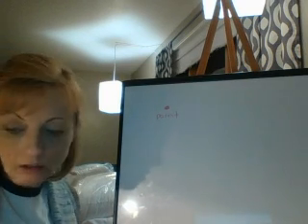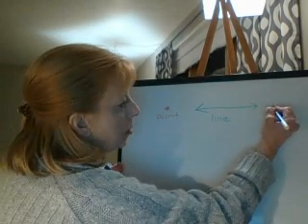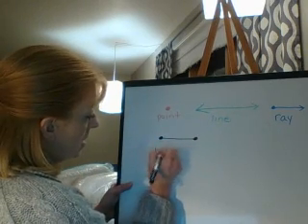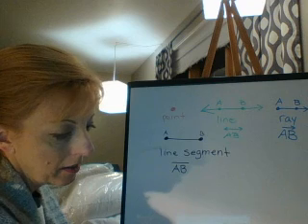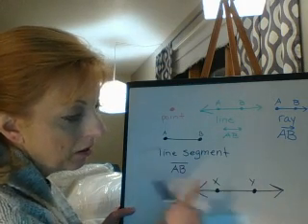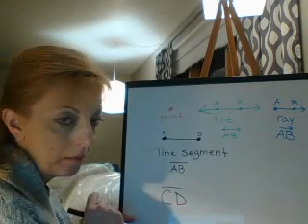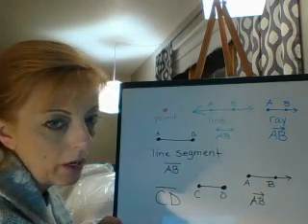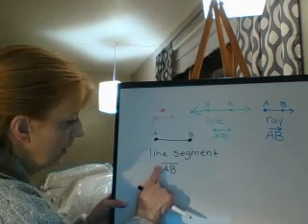Points, Lines, and Rays